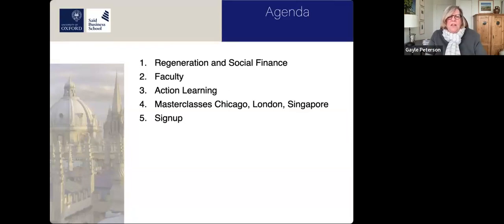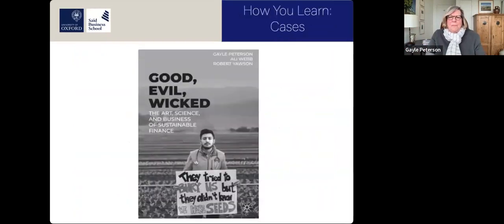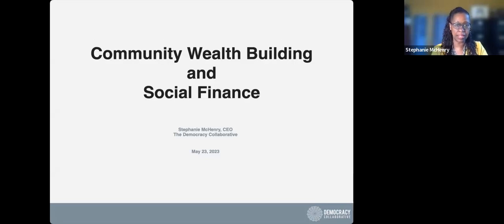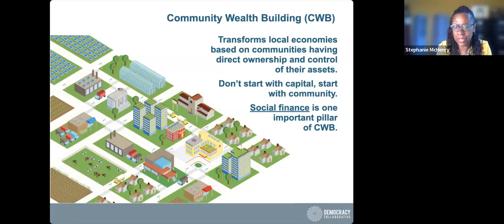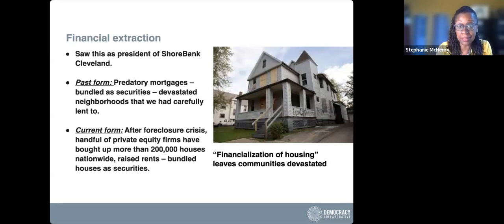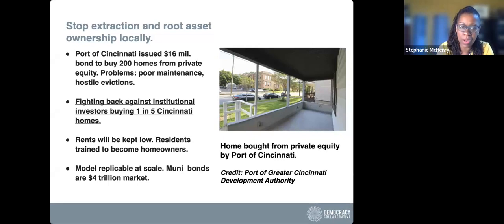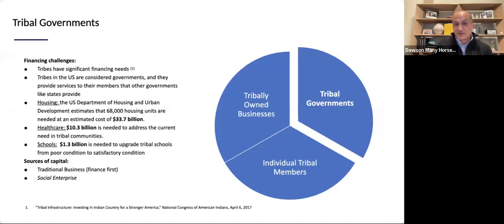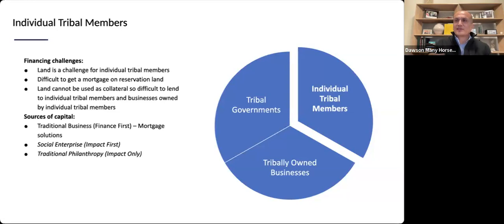Webinar: The decisive decade - Strategies for regeneration through social finance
The World Economic Forum reports that the we are facing connected risks that threaten a polycrisis. To slow the trajectory, we must think and act differently, and consider how regeneration finance can be used to create impact.

Social Finance Programme Director Gayle Peterson and her fellow faculty members examined effective strategies to use regenerative finance to build community wealth and ownership, conserve oceans and food systems, achieve net zero and local energy production, protect biodiversity and advance indigenous practices in this webinar.